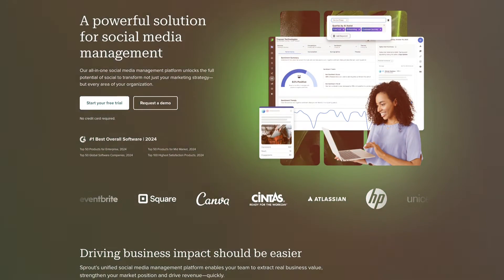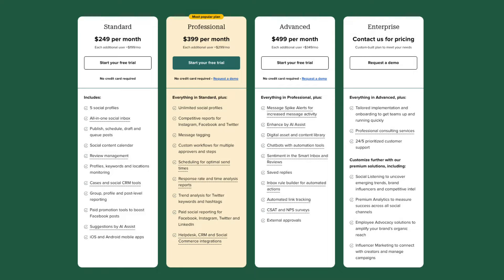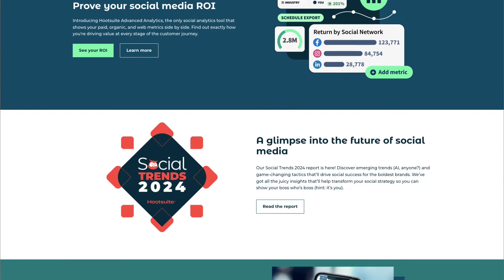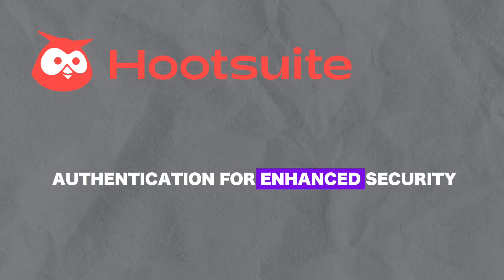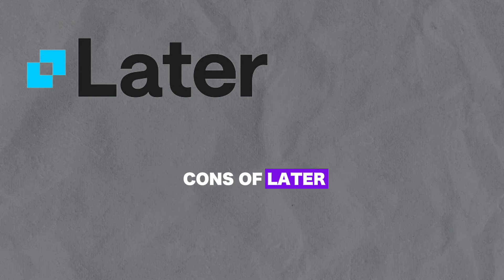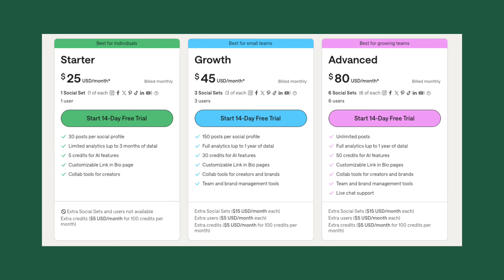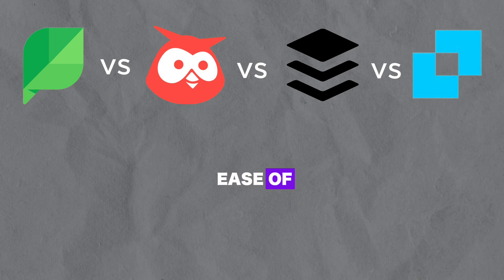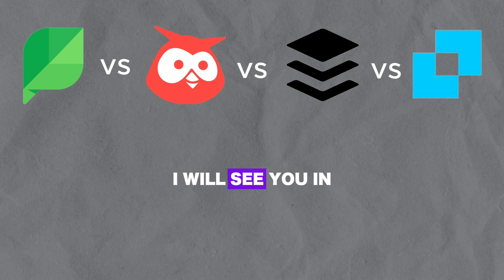Sprout Social vs Hootsuite vs Buffer vs Later (which is best?)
In this video I'll compare Sprout Social vs Hootsuite vs Buffer vs Later to see which of these social media management tools is best.